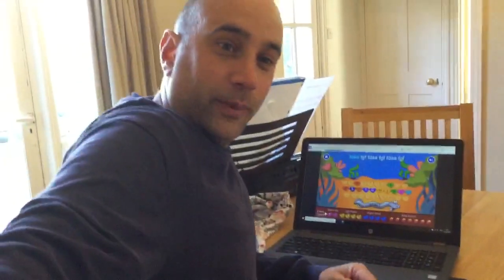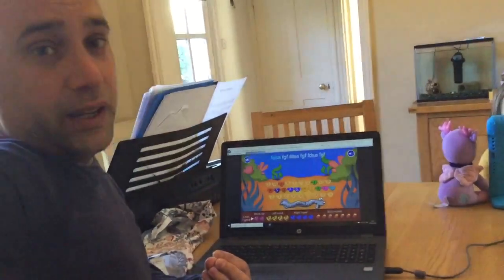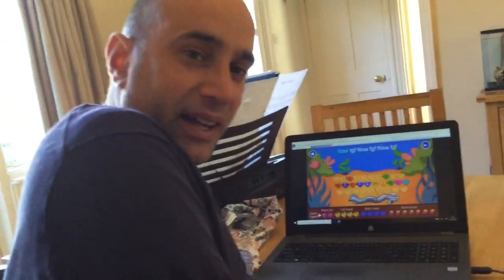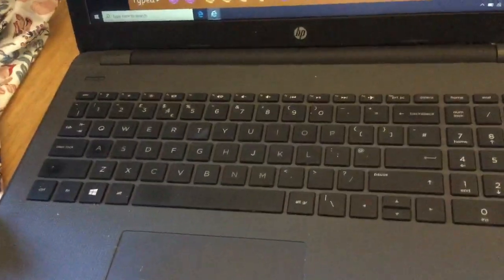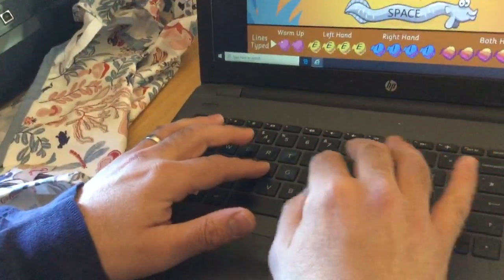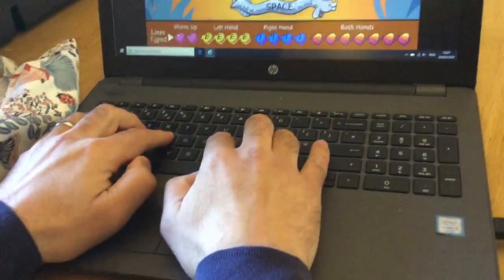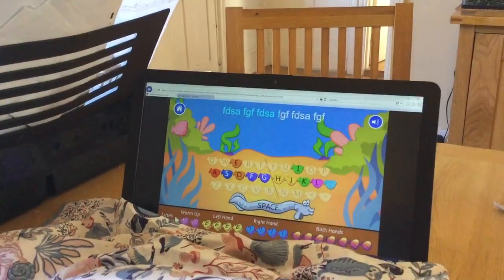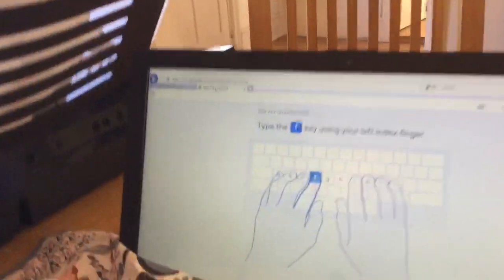Touch Typing Part 1